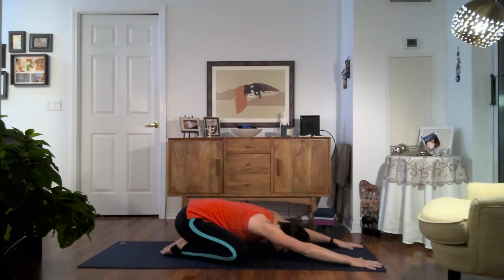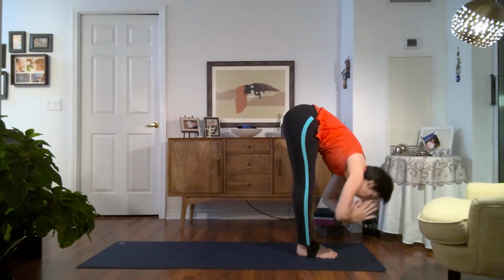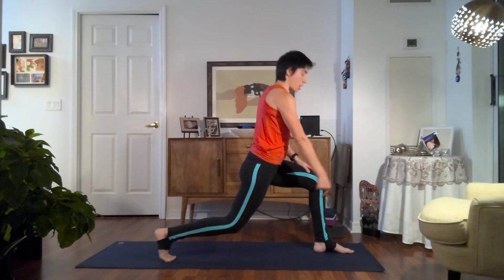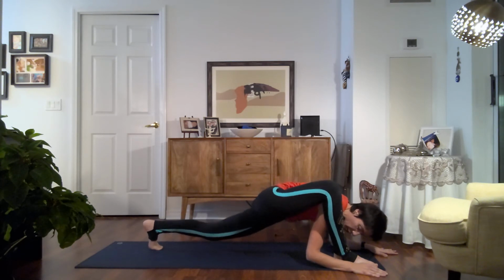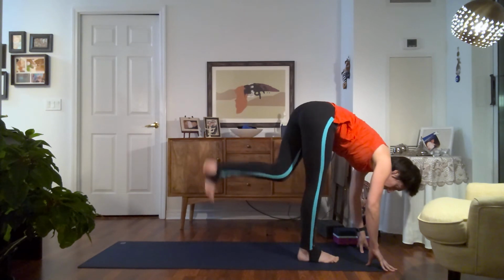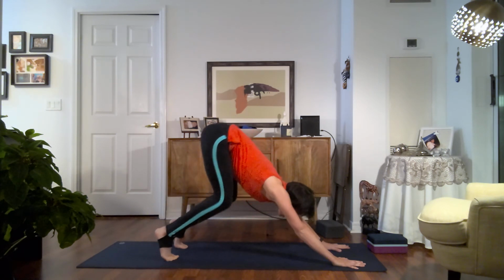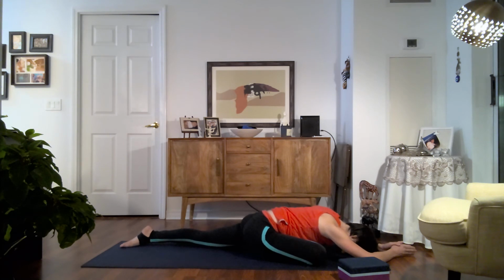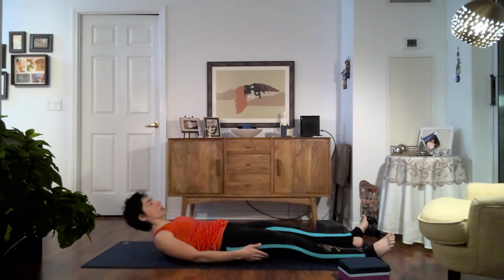Full body power vinyasa flow | yoga with Zeynep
A dynamic 45 minute full body power vinyasa flow perfect for intermediate or advanced students, we will focus on eka pada koundinyasana 1 and 2...
Namaste...